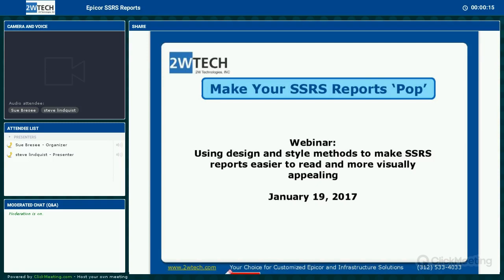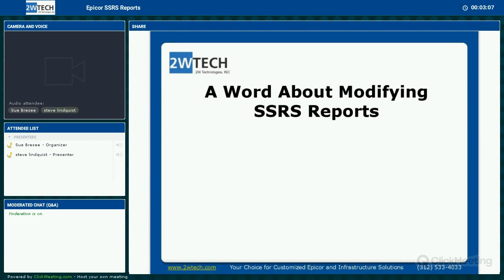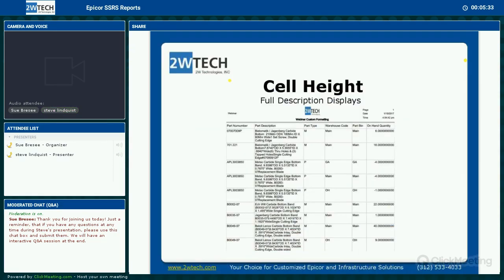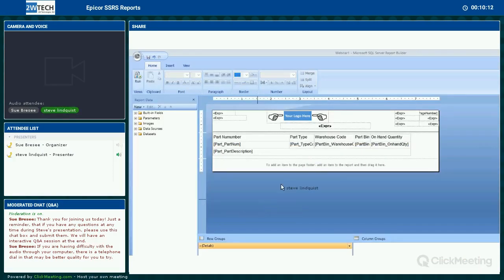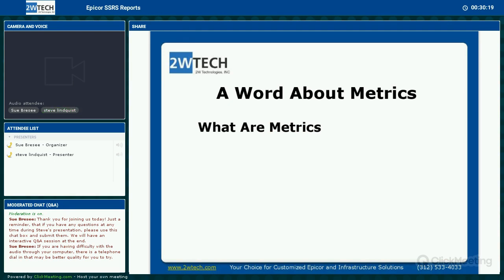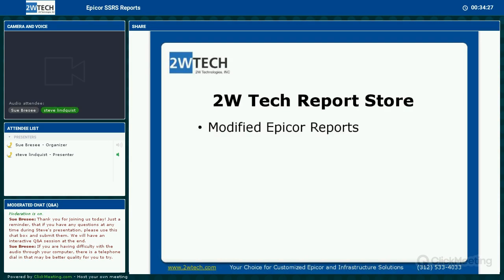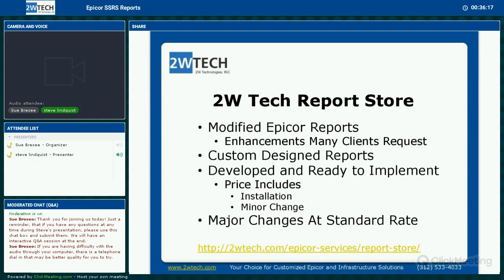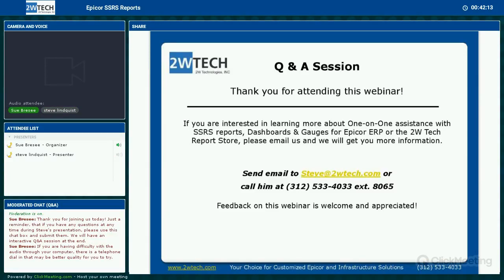2W Tech: Epicor SSRS Report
Join us for this webinar to learn some ways to customize your Epicor SSRS reports and make them "Pop"